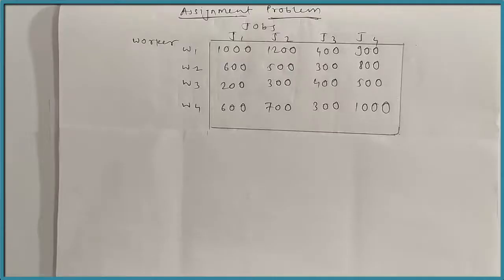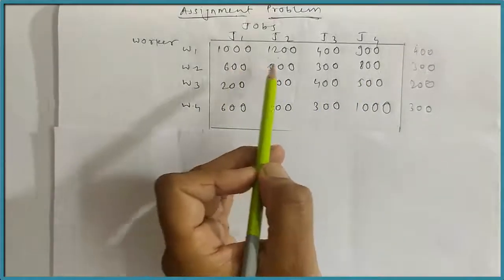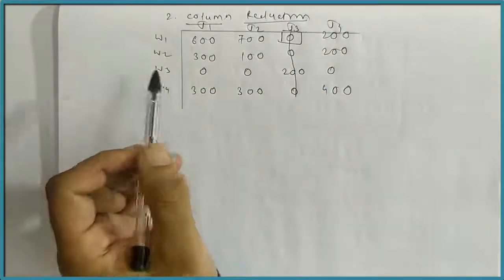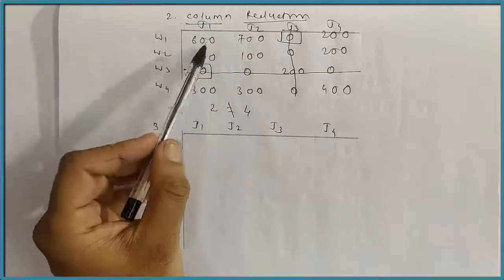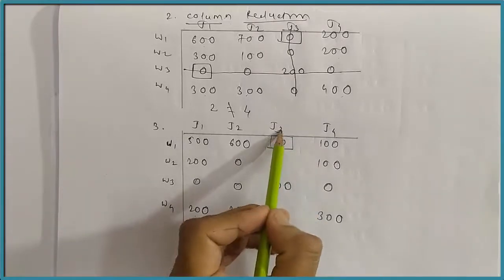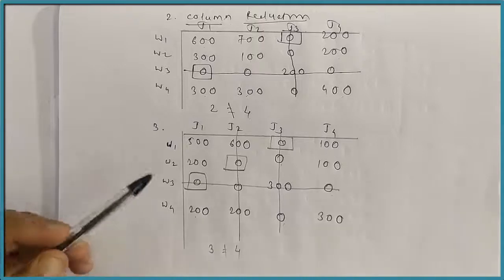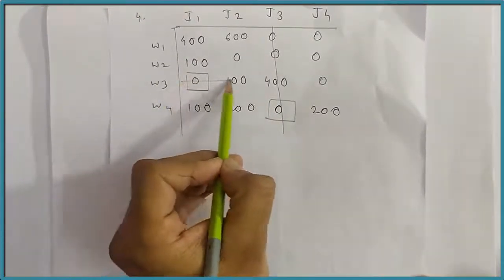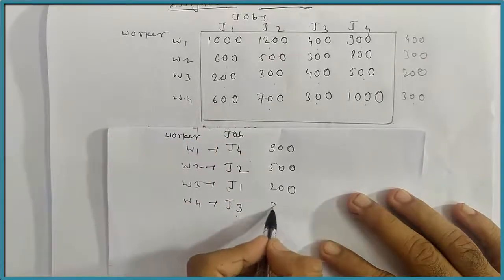03 Assignment Problem Hungarian Method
Assignment Problem- Hungarian Method 03